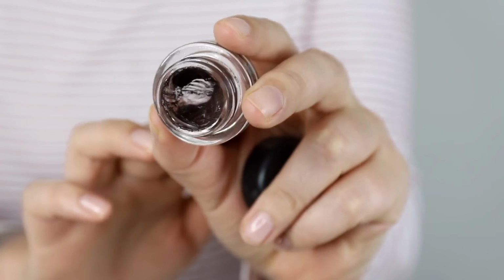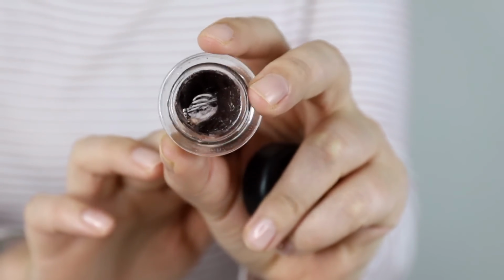TEAMPROJECTPAN2021 introduction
Welcome to introduction to my new project pan series for 2021 teamprojectpan2021 !

teamprojectpan spreadsheet (it is last years spreadsheet so you will need to change the date)

PRODUCTS MENTIONED
Smashbox Photo Finish Primer
Australis Fresh & Flawless Full Coverage Foundation
Revlon Colorstay Concealer in Light Medium
Too Faced Peach Perfect Mattifying Loose Setting Powder
Jouer Light To Medium Bronzer Duo
MAC Paint Pot in Painterly
MAC Fluidline in Past Twilight
Marc Jacobs Fineliner Ultra Skinny Gel Eye Crayon in Au(spice)
Maybelline The Flasies Lash Lift Mascara
Benefit Cosmetics Goof Proof Pencil in 3.5
Benefit Cosmetics Precisely, My Brow Pencil in 4.5
Anastasia Beverly Hills Dipbrow Gel (mini) in Medium Brown
Lanolips Lip Water
Haus Laboratories Rip Lip Liner in Rule
MAC Fix+
DKNY Be Delicious Fresh Blossom (7ml)
Kotia Exfoliating Cleansing Milk
Kotia Hydrating Day Cream SPF15
Kotia Regenerating Night Cream
Kotia Revitalising Hand & Nail Cream
Scholl Eulactol Heel Balm Gold